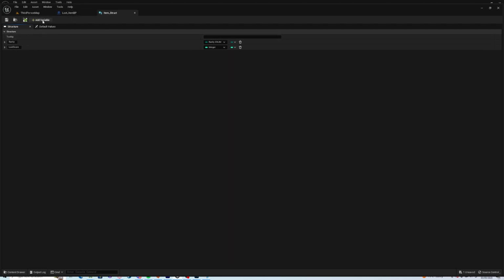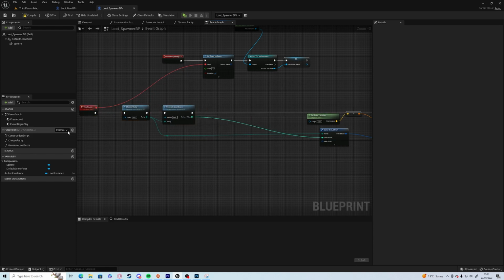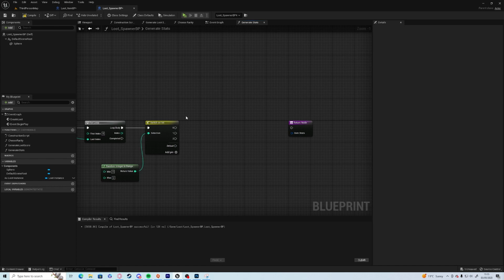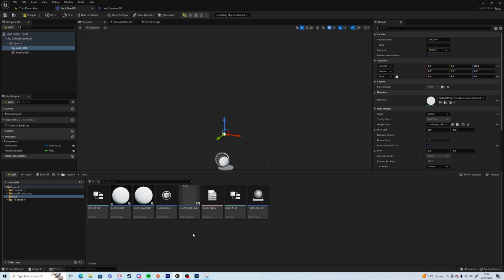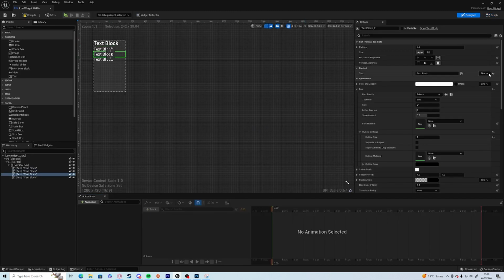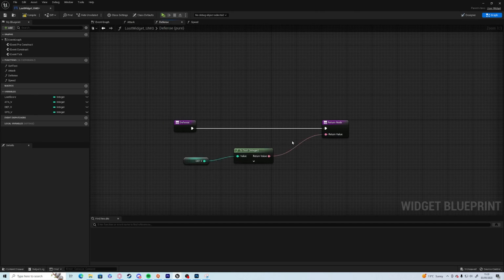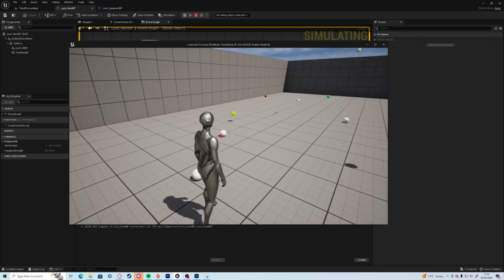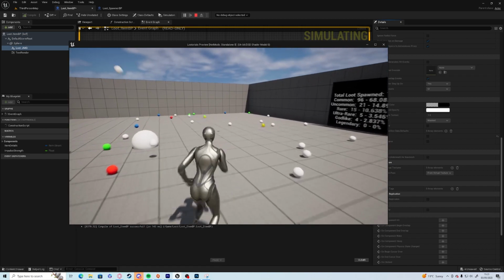Unreal Engine 5 - Loot System - Part 5 - Creating and Showing Stats on Loot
Another seemingly small episode but an important one. I show one example way of generating stats for your loot, and then adding them all to the UMG we created in the last episode.

This is the preparation for the Equipping/Unequipping mega episode next time, which I may need to split into 2.